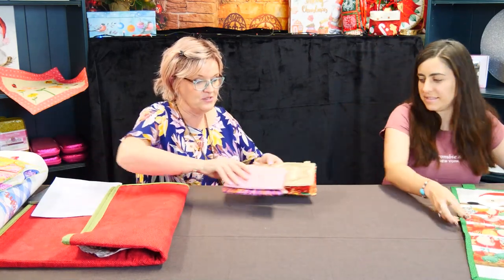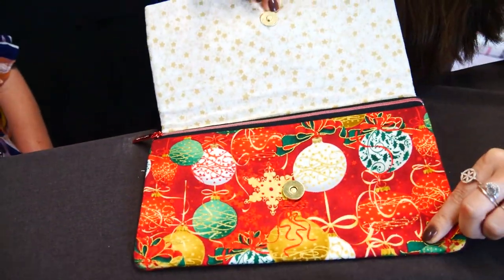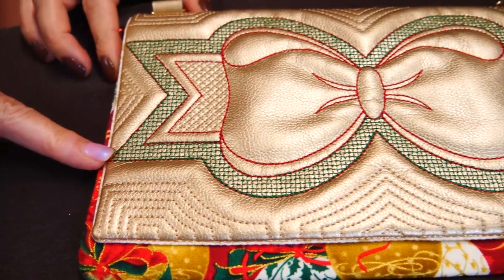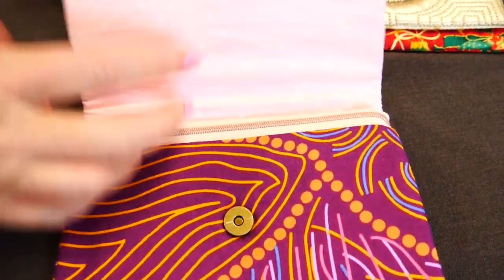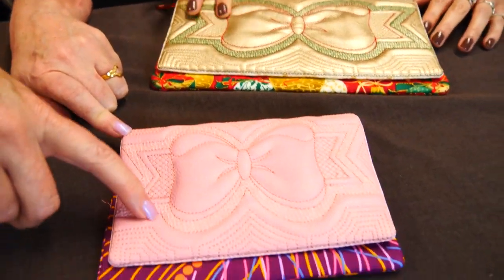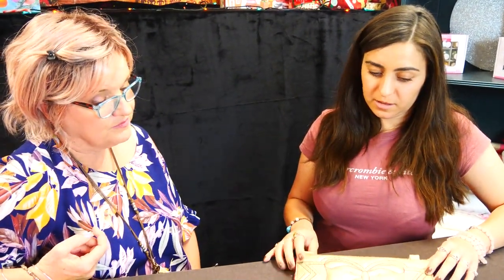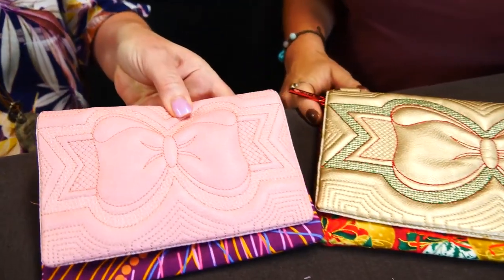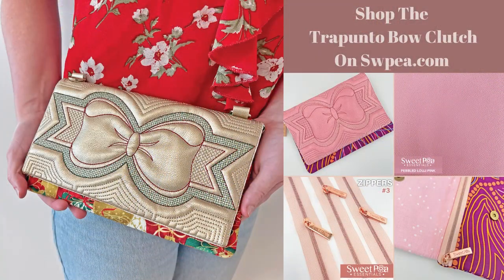Trapunto Bow Clutch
Annette & Silvanna show off the new Trapunto Bow Clutch by Sweet Pea

This gorgeous Trapunto Bow clutch design is absolutely stunning. The design includes a zipper added in the hoop. This is an ITH In The Hoop machine embroidery design.

The design comes in three sizes - the 5x7, 6x10, and 7x12 hoops. The bag is completely lined and finished beautifully in the hoop with a zipper enclosure.

Final Dimensions (approx.):

5x7 – 18cmW x 12cmH (7” x 4 ½”)

6x10 – 24cmW x 16cmH (9 ½” x 6”)

7x12 – 29cmW x 17cmH (11 ½” x 6 ½”)

Make it your own with your own fabric choice.

It is our intention to offer you the best service always and for our designs to be of the highest quality.